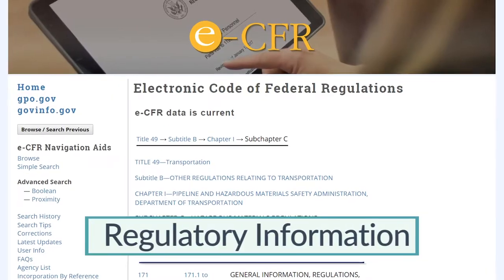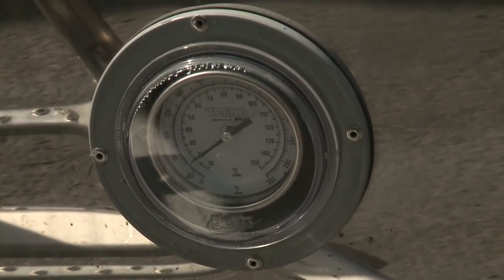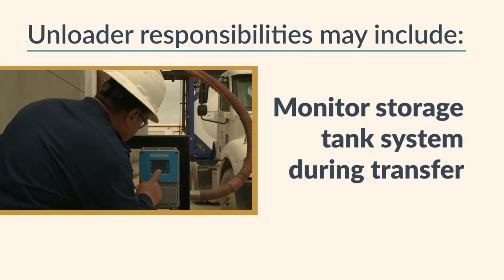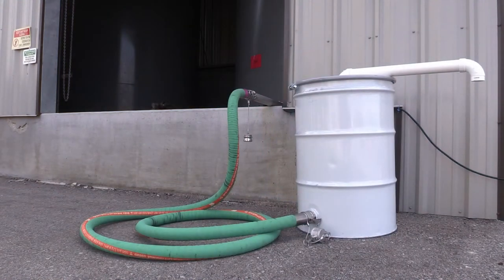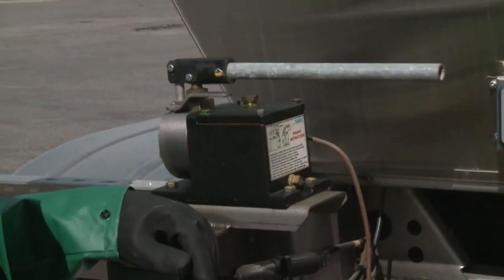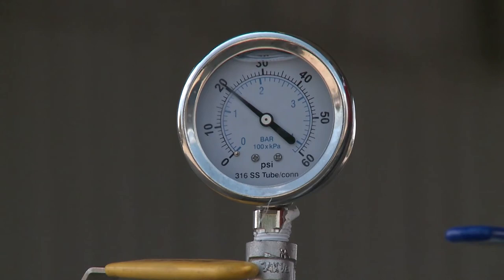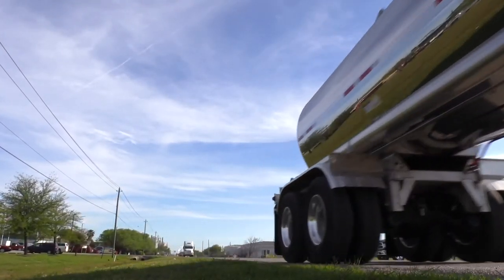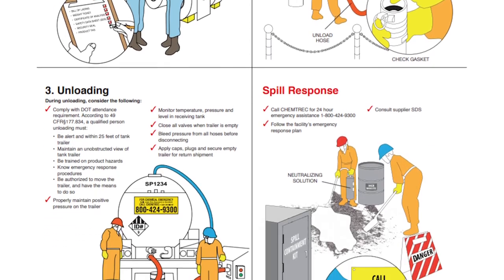MDI Video - Part Four - Cargo Tank Trailer Transfers